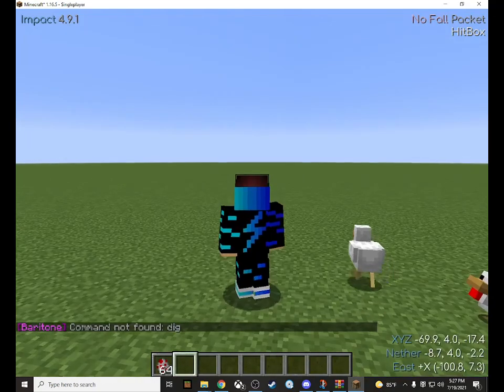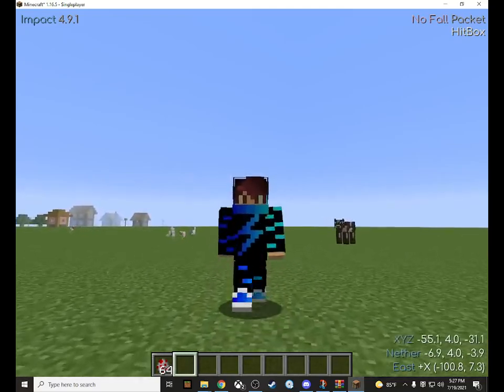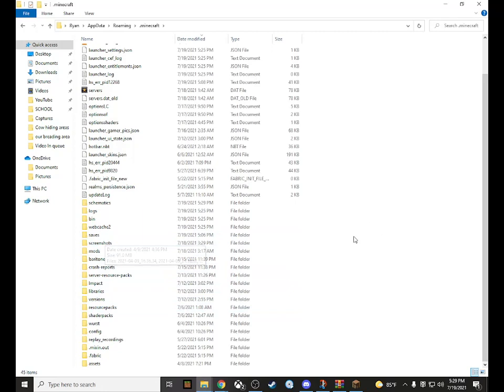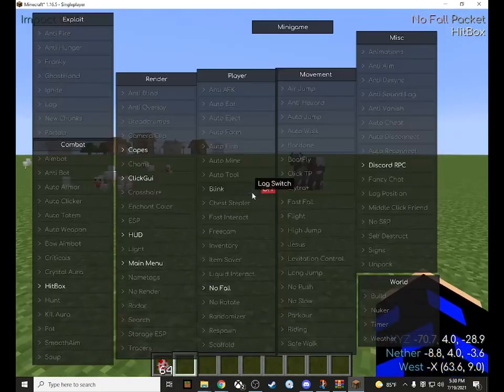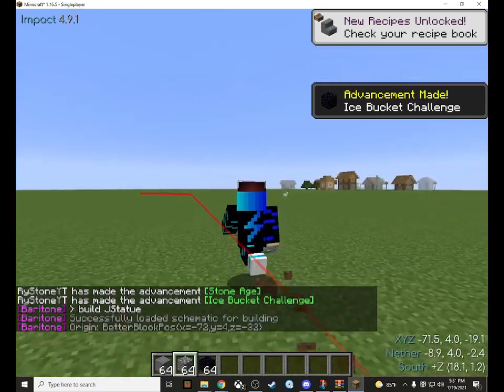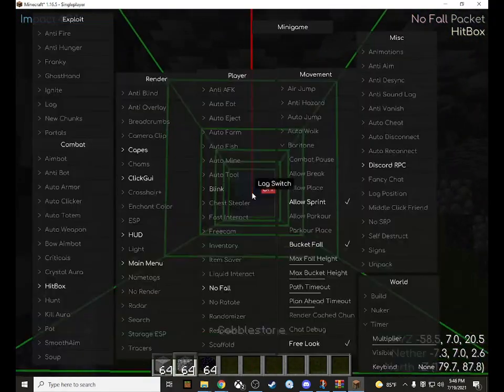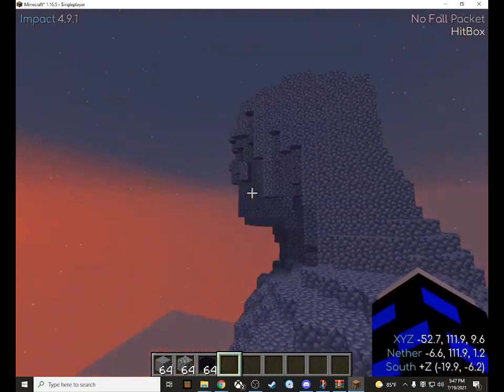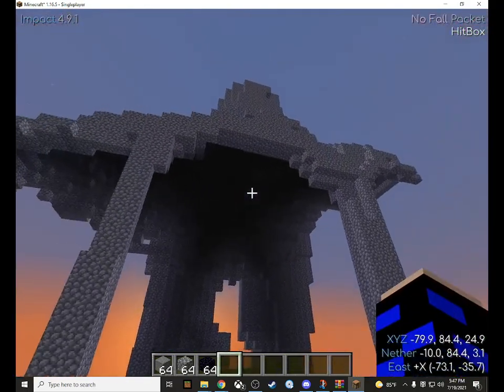How to use baritone (auto build)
Please ask for more tutorials in the comment section down below!